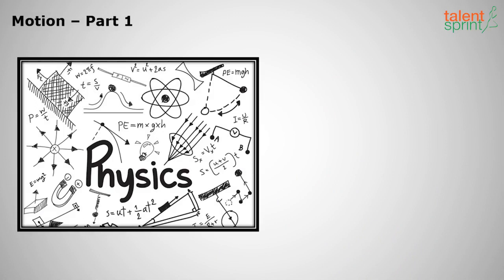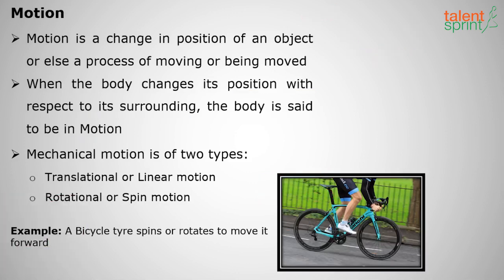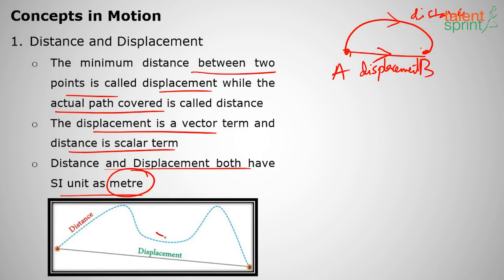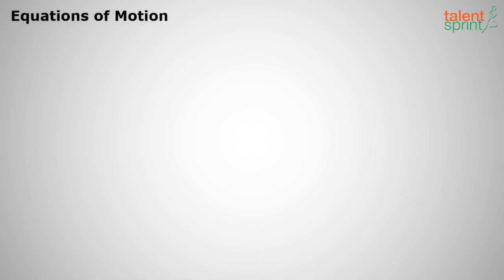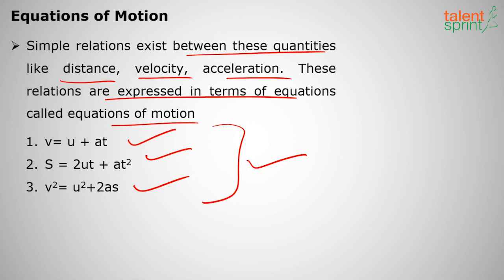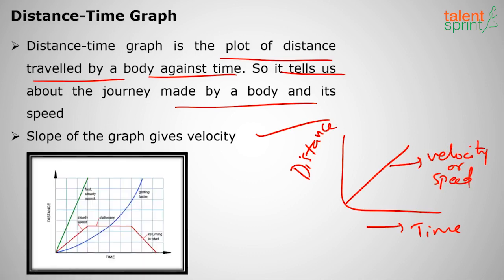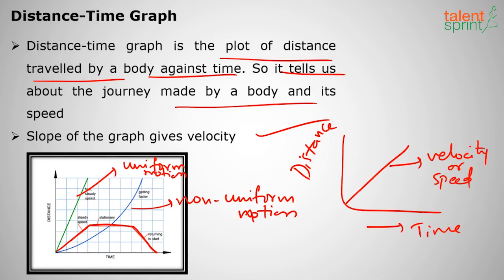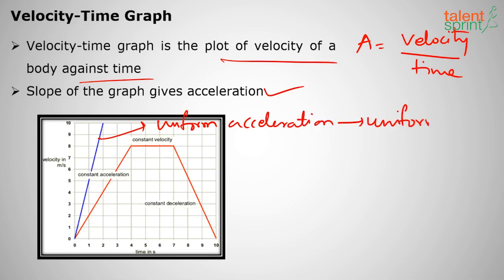Basics of Motion | Part - 1 | Physics | General Awareness | TalentSprint Aptitude Prep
This video contains a brief explanation to make it easier for you to understand the basics of Motion. Motion which includes types of motion, concept in motion, are the common topics which is found in almost every kind of competitive exam. Watch this video to know more about Motion and its types.